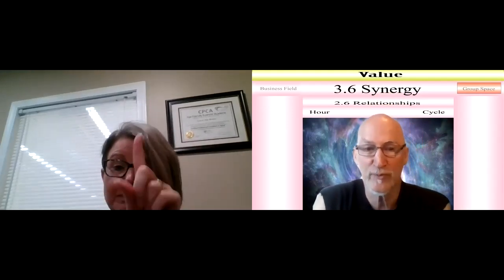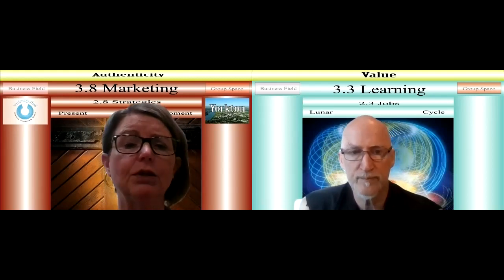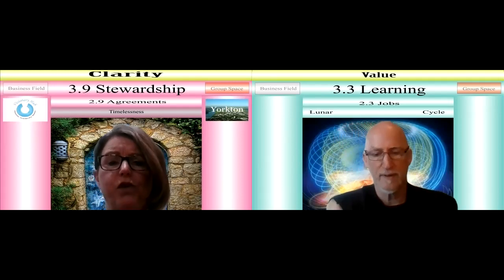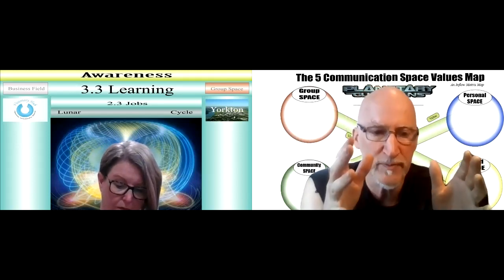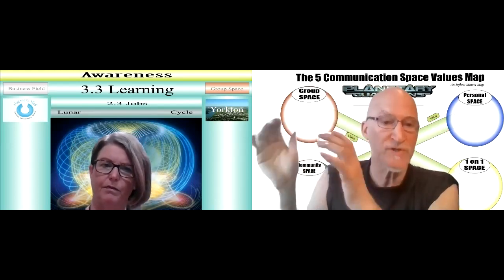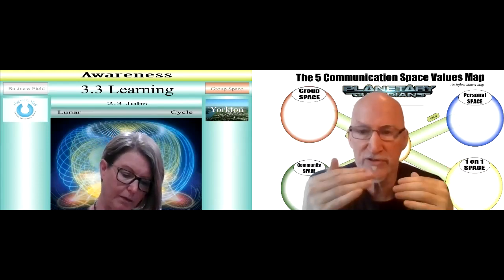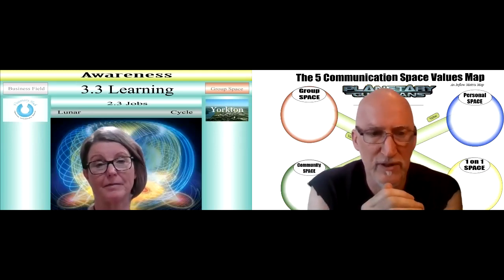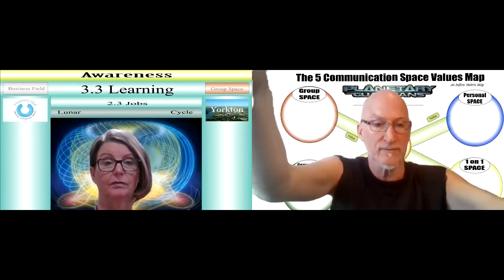5 The Ease Out 210603 1 The Start Sylvia Henheffer SEssion 7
Elijah shows the new inflow Matrix Interfaces to Sylvia for the first time. They begin to design her ideal job with the 7 step pulse model and putting a convo type at each one.